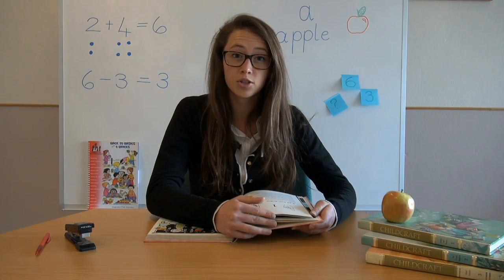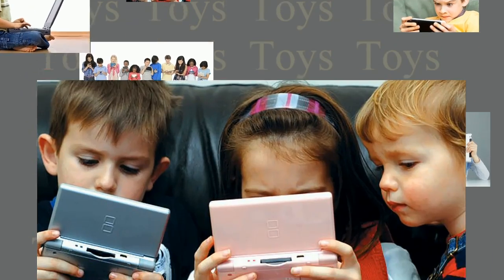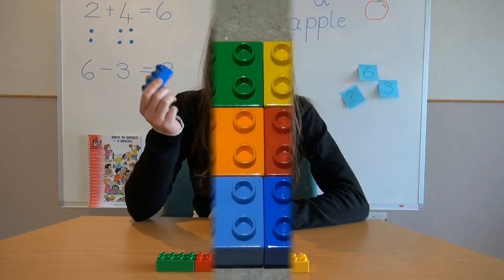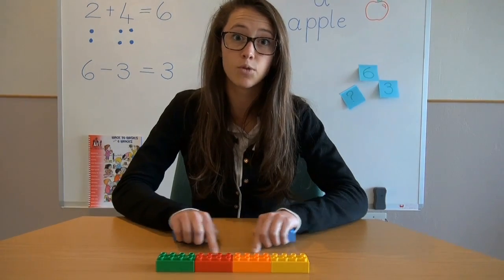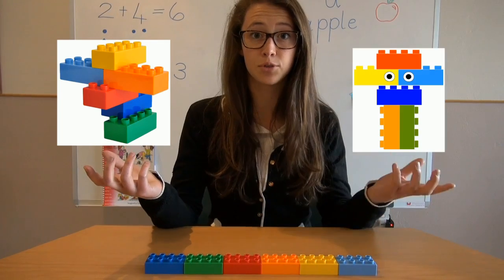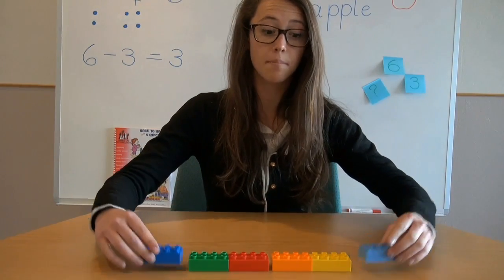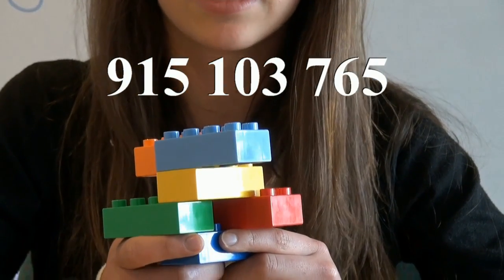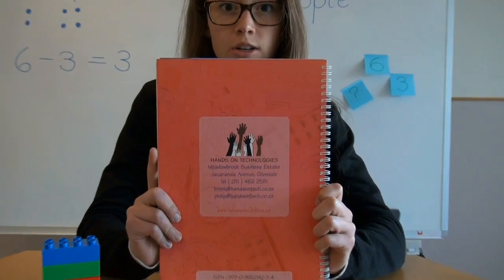A Six Bricks School Project Ad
A student created this ad as part of a school project; it's very well done and includes just some of the benefits that just 6 LEGO DUPLO Bricks can provide to young children.